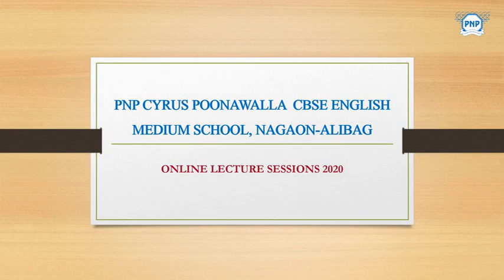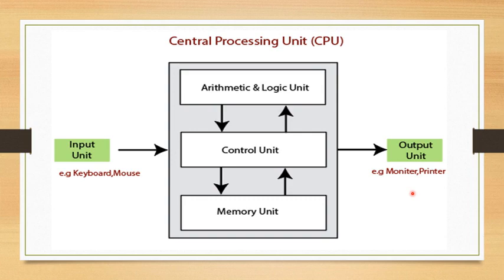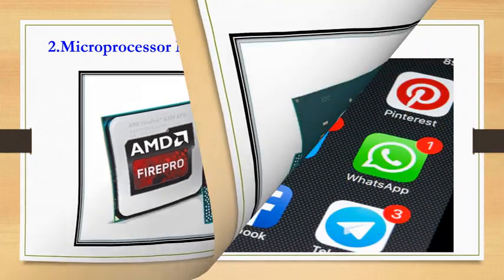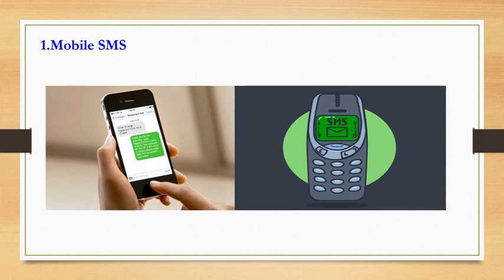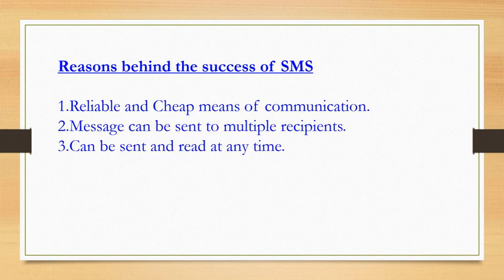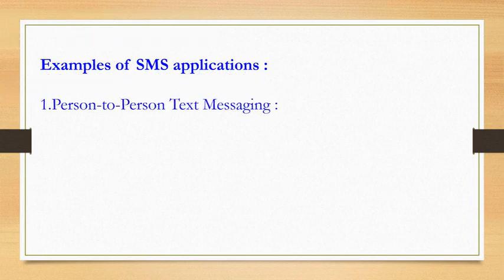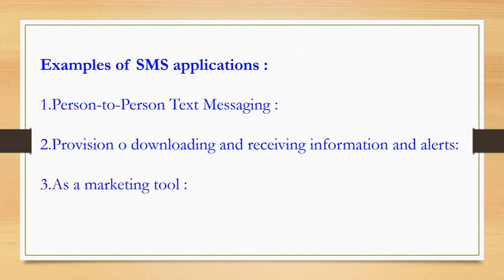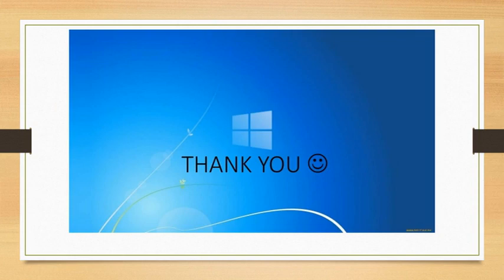grade 7 LESSON 2 2 Introduction to current developments in communication LP 2